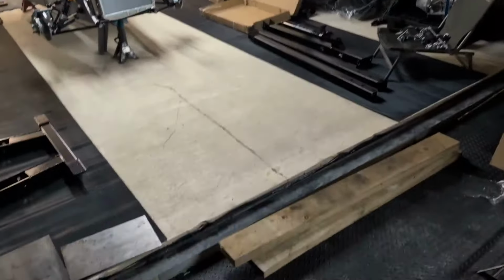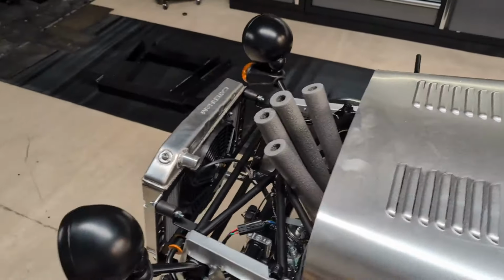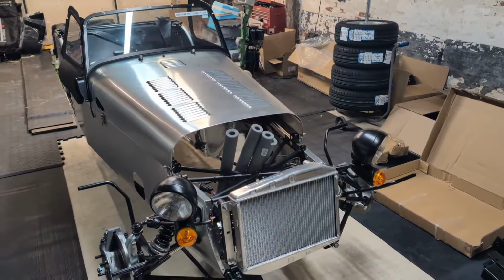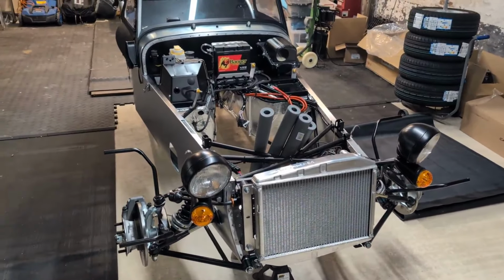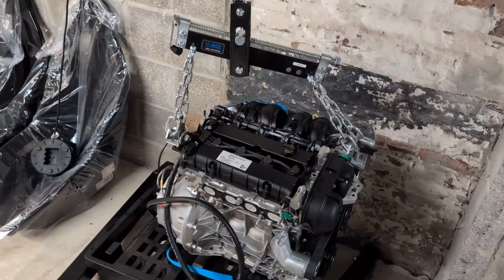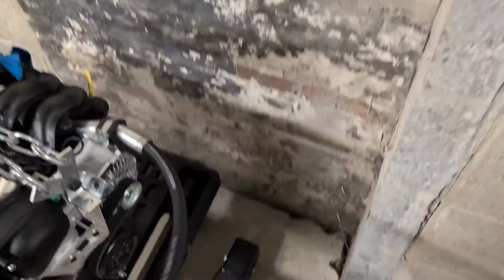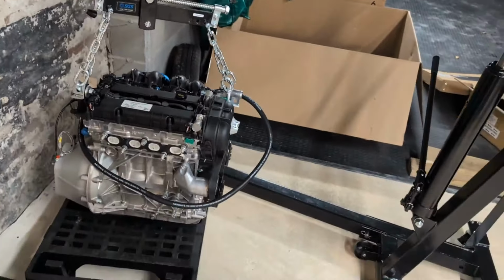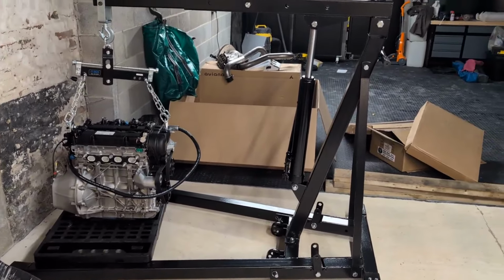Caterham Academy 2025: Ep10 Engine Install Prep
New Crane is built, sort of.